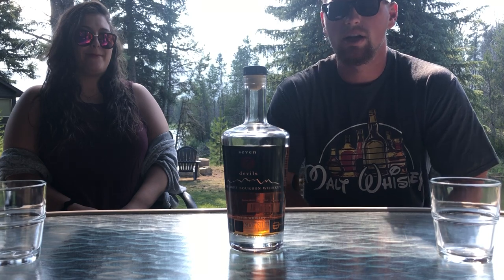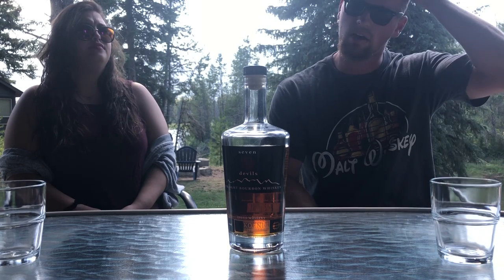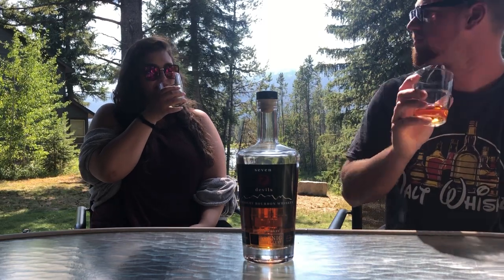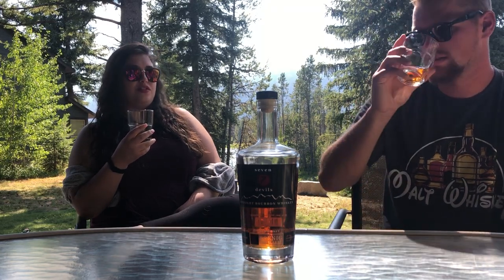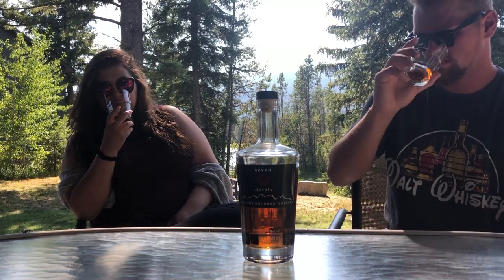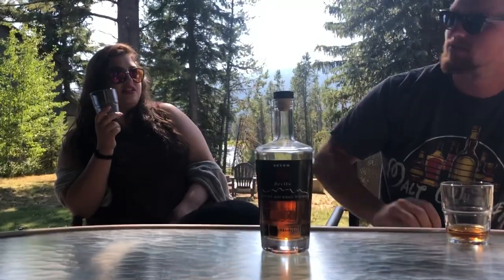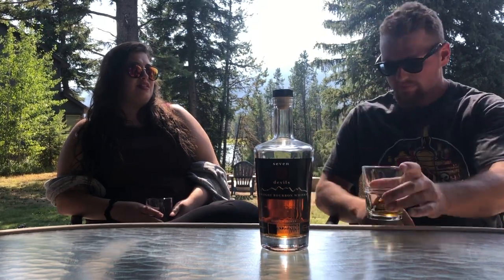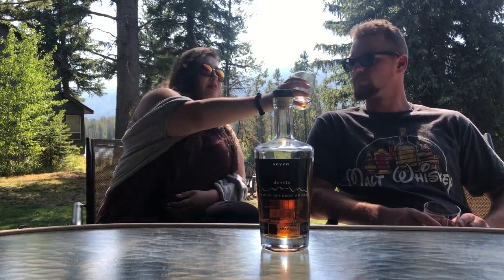Whiskey Review: Seven Devils Idaho Whiskey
While on a family vacation in Idaho, Nick and Sarah review one of the local whiskeys.

We apologize for the poor camera angle, we were using a cellphone to record.